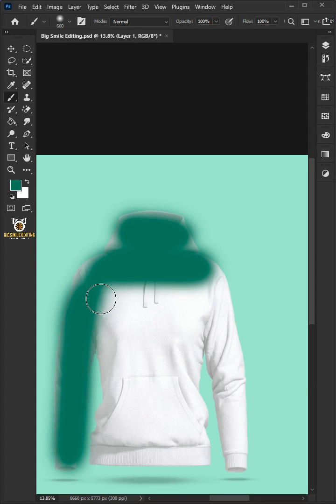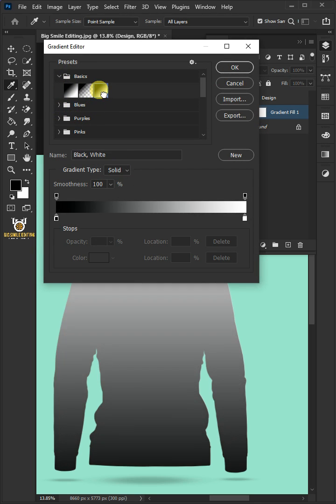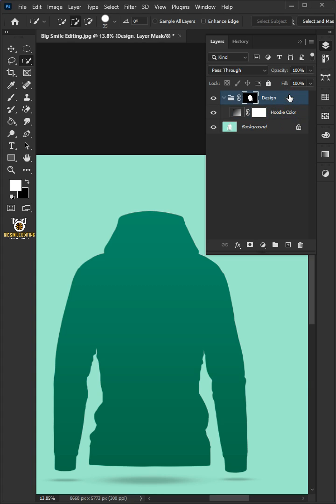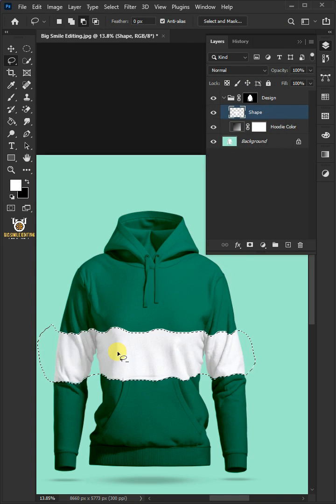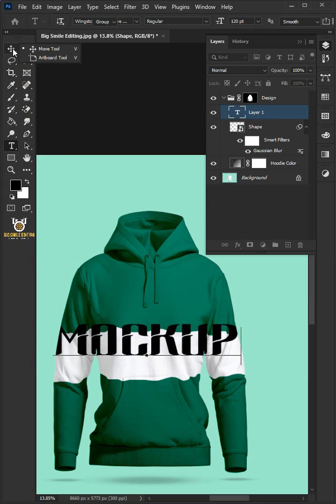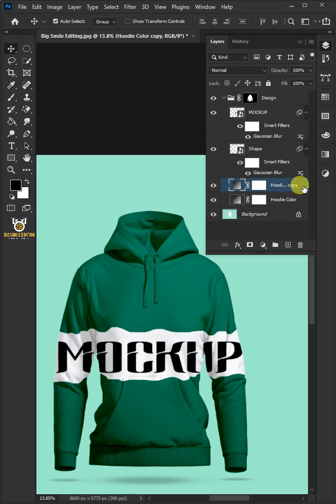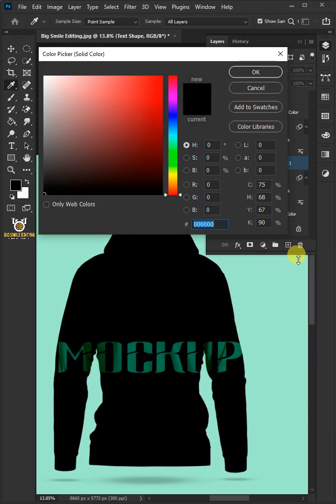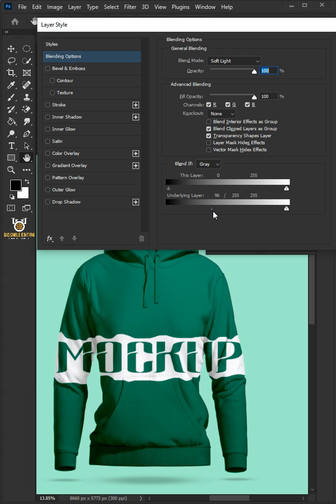Quick & Easy Way To Create Realistic Hoodie Mockup - Photoshop Tutorial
In this video, I'm going to show you how to create hoodie mockup in adobe photoshop